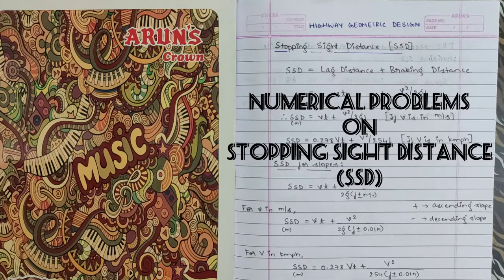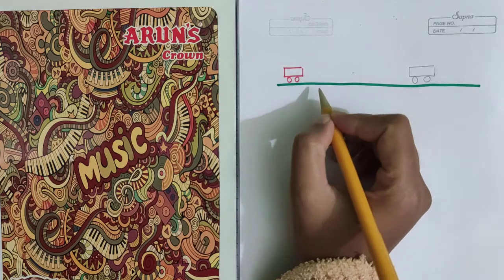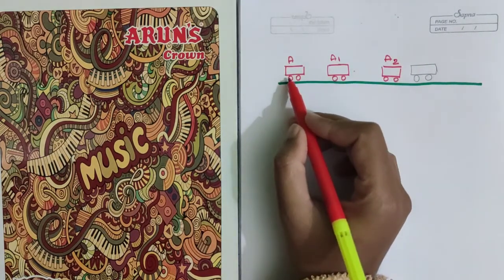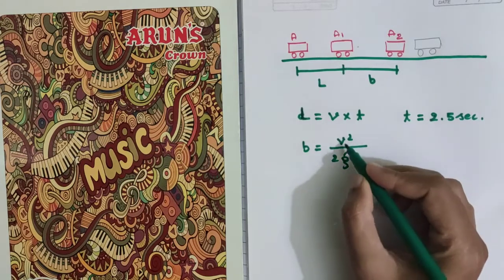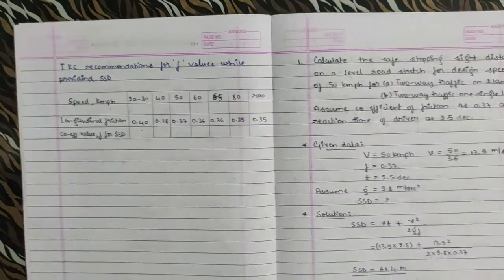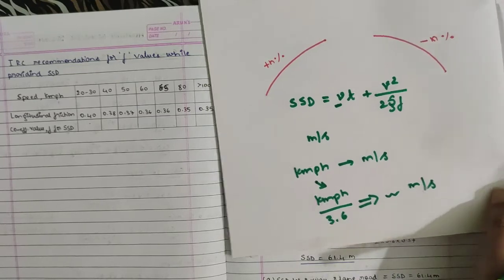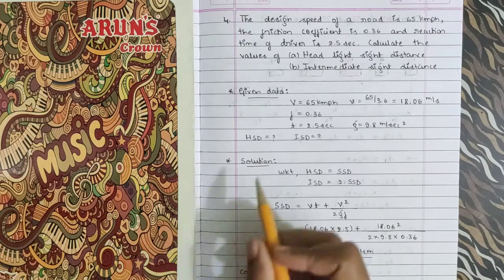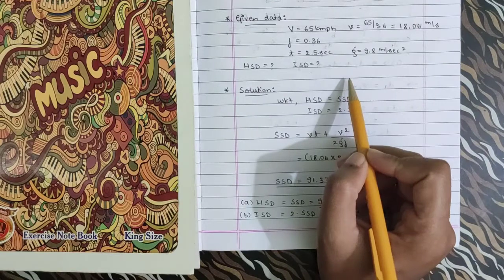Numerical problems on SSD